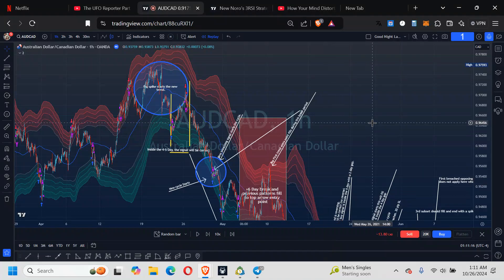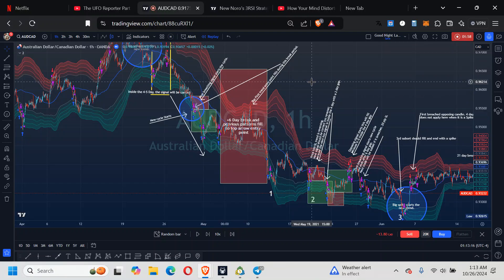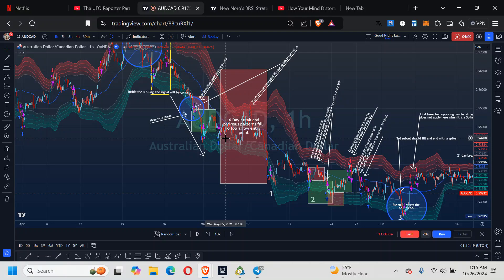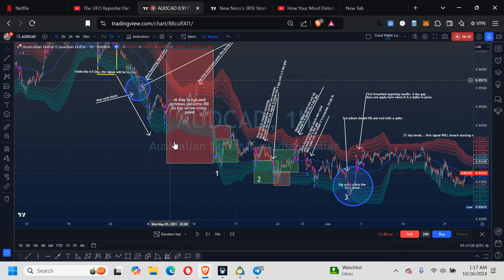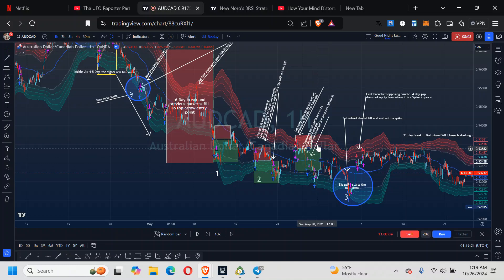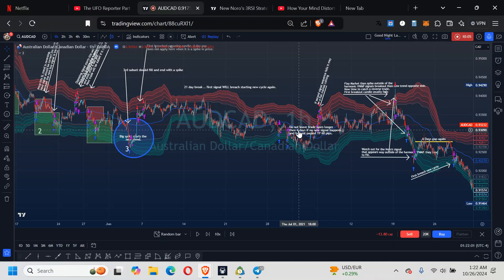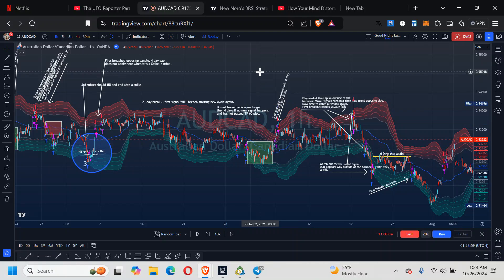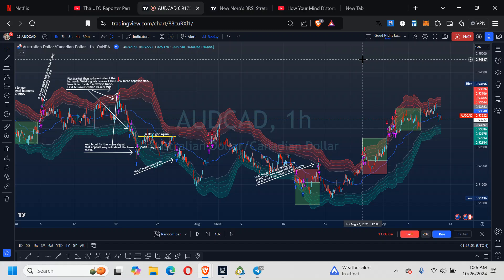RSAI Blueprint Strategy 3: Noro's 3RSI, Harmonic VWAP 90% Winning on AUDCAD – How to Trade It! 🎯📊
In this video, we dive into Noro's 3RSI system and the Harmonic VWAP—key components of the RSAI Blueprint Strategy. Learn how to combine multiple RSI values with VWAP harmonics to identify precise entry and exit points. Whether you’re fine-tuning your trading or exploring new technical setups, this strategy unlocks powerful insights for both trend and reversal traders.

📌 What You'll Discover:
✅ The logic behind Noro’s 3RSI
✅ How to overlay Harmonic VWAP for trade precision
✅ Real trade examples using this advanced setup
✅ Tips to avoid common pitfalls

Day trading veteran (10+ yrs) and retired Stockbroker from Wall Street trading Forex Market since 2005.

If this channel has helped you trade send a thank you gift @

To see past alerts and find out if I am a great trader or not visit the Telegram channel

Group Chat with Students and me

Link to Historical Signals to check and see if they were successful: t/me/joinchat/bzeNfyQS3to5ZjUx